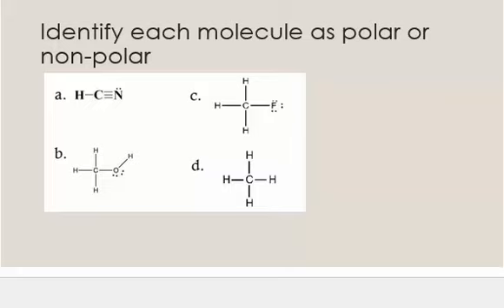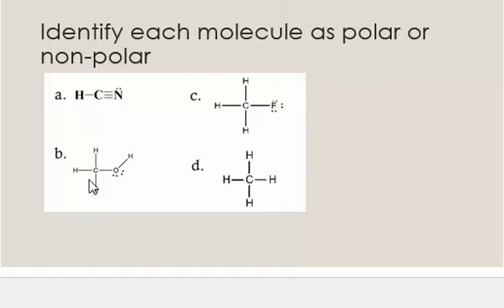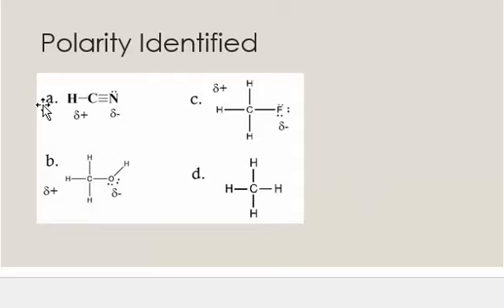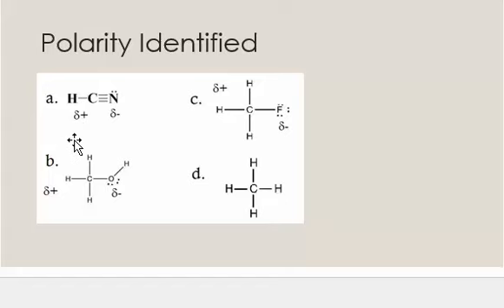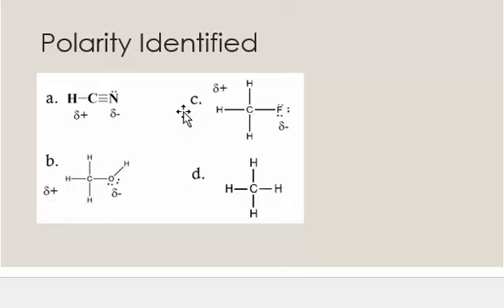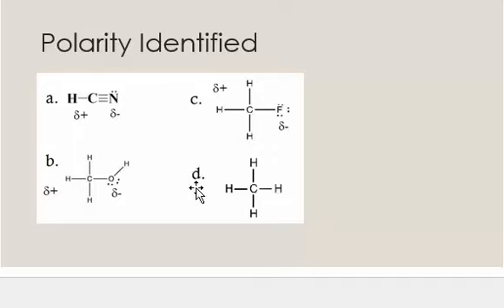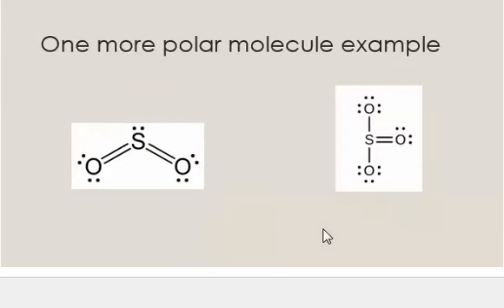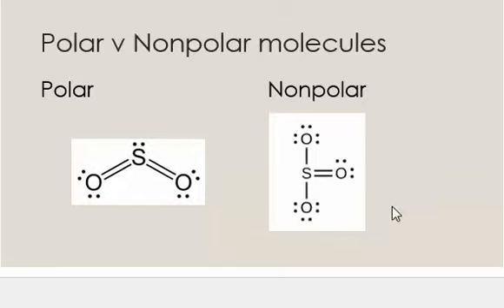CHM 129 075 Identification of Molecular Polarity